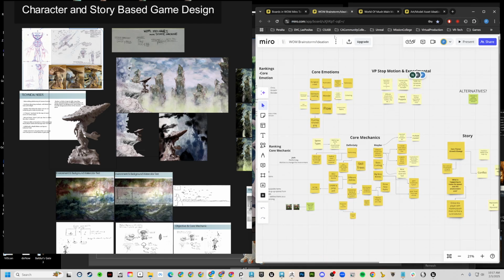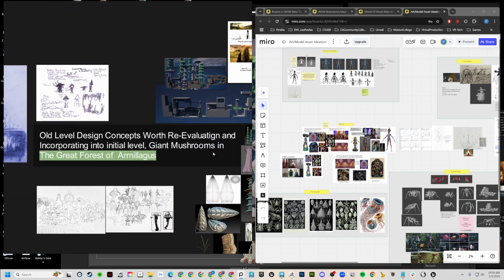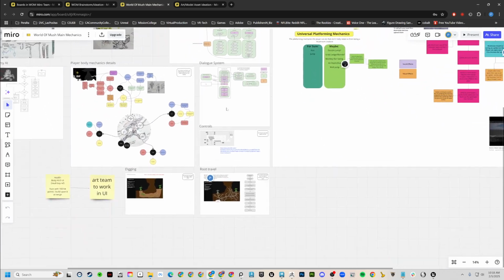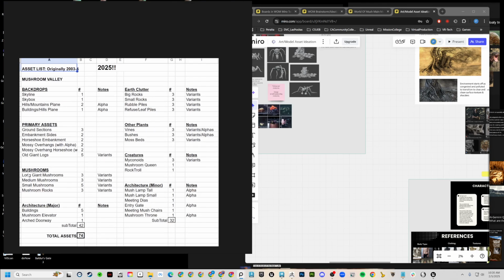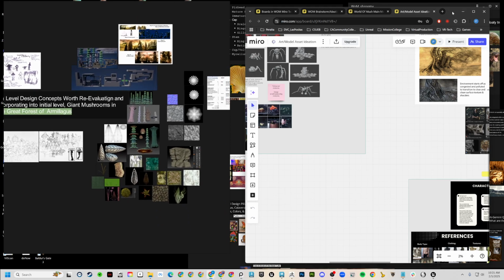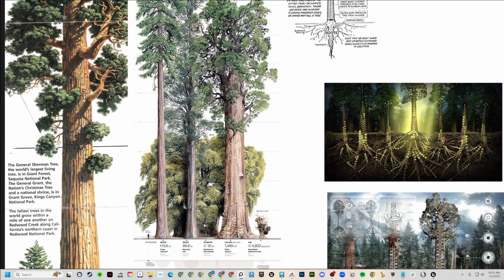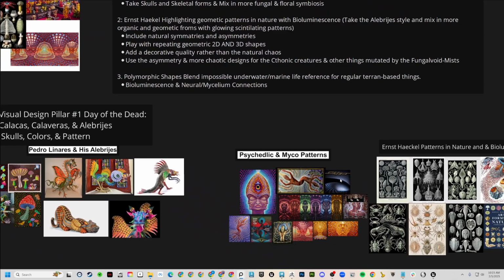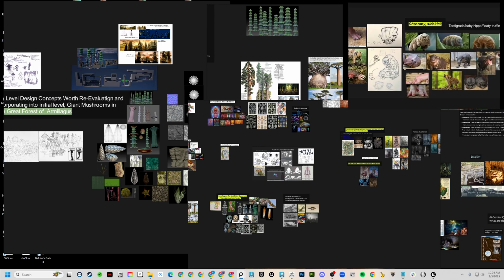WoM Open Dev 01 Introduction